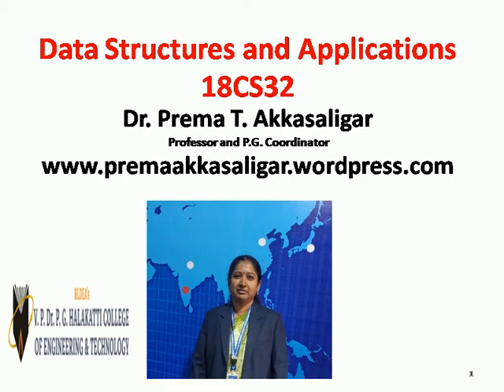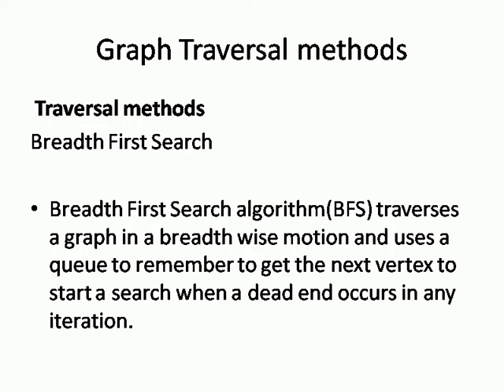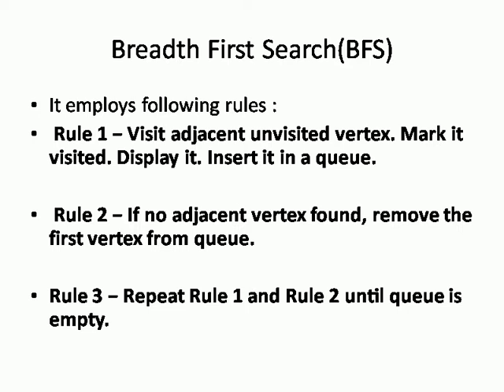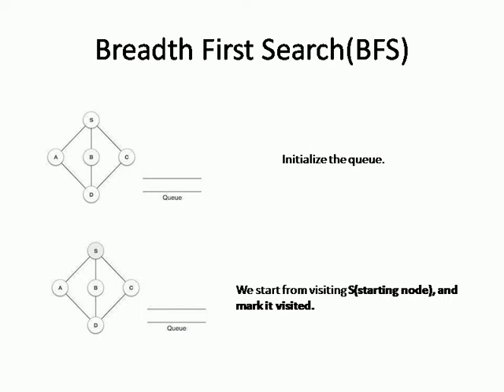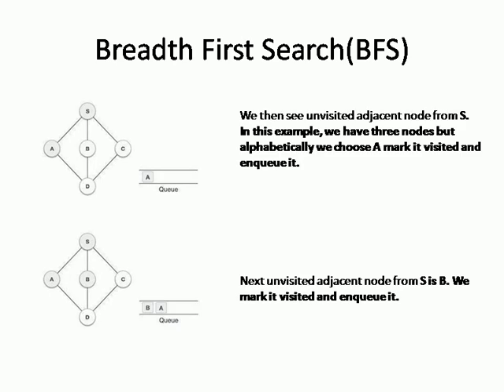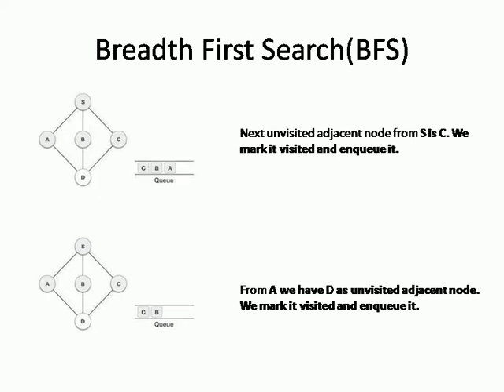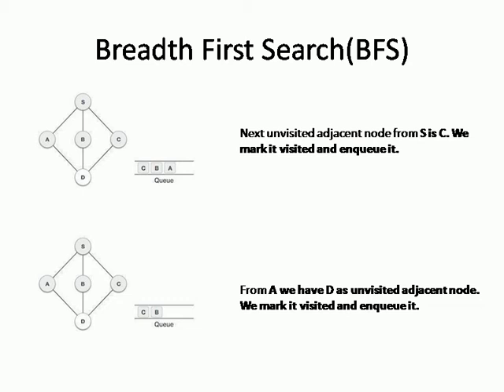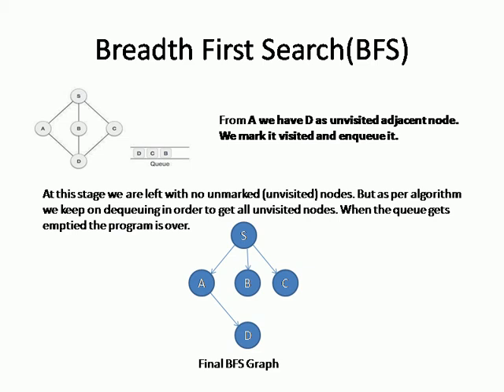Breadth First Search(BFS)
This video describes about graph traversal technique known as Breadth First Search (BFS).The video explains an algorithm using an example of BFS on a given graph.